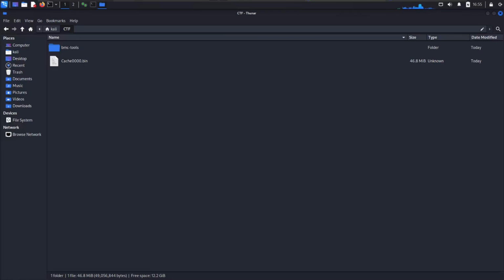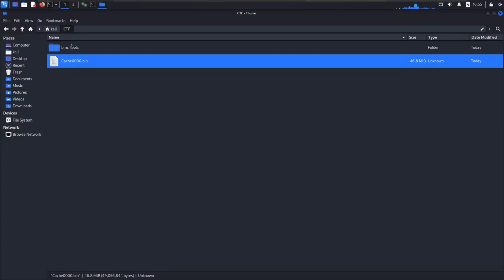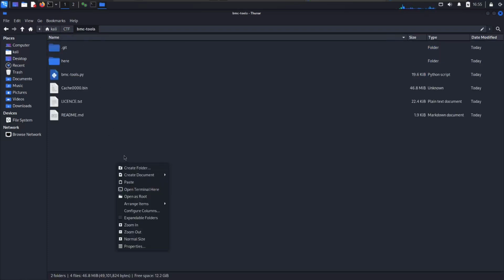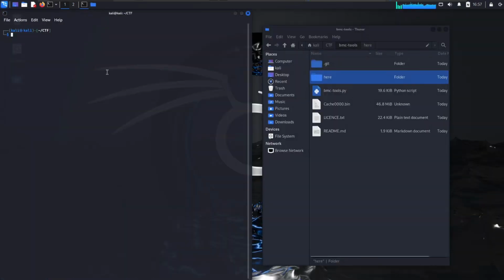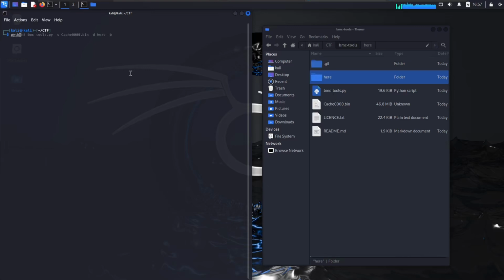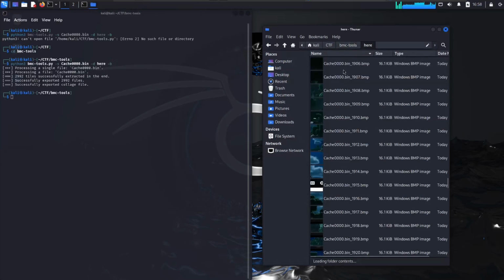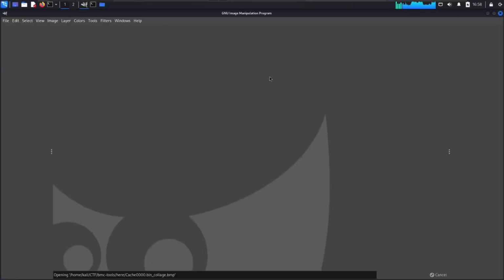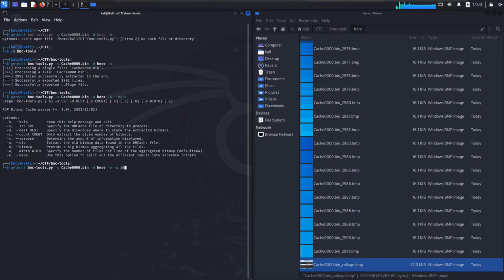IS RDP SPYING ON YOU RIGHT NOW?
IS RDP SPYING ON YOU RIGHT NOW? - bmc-tools- CIT CTF 2025 - Forensics - Bits 'n Pieces

RDP Bitmap Cache
0:00 CIT CTF 2025 -  Forensics - Bits 'n Pieces
0:25 Rebuilding the cache
0:50 Finding the rebuilt image
1:25 Tweaking the width
2:00 Searching the partial screenshot
2:20 Subscription goal is 1000

Commands
python3 bmc-tools.py -s cache0000.bin -d here -b
python3 bmc-tools.py -s cache0000.bin -d here -b -w 16

This content is intended for educational and ethical use only. Do not apply any information from this channel without explicit written permission from the equipment owner. Unauthorised or illegal actions may result in legal consequences, including arrest and prosecution. CTFLive is not responsible for any misuse of the information provided. Always ensure you have proper authorisation before testing in controlled environments.